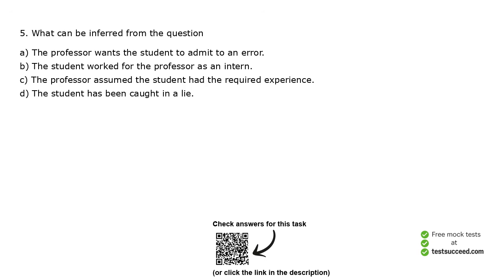TOEFL LISTENING PRACTICE TEST 39 | NEW (2025), with answers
Free 100+ TOEFL Mock tests with Scoring and Corrections